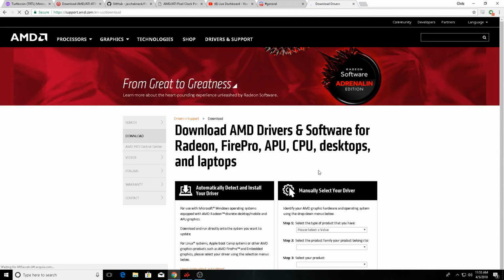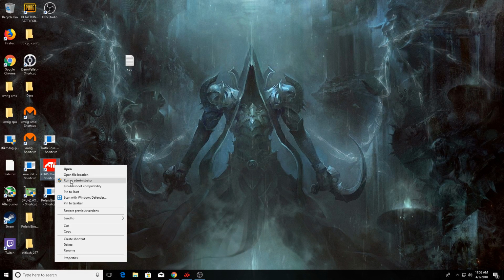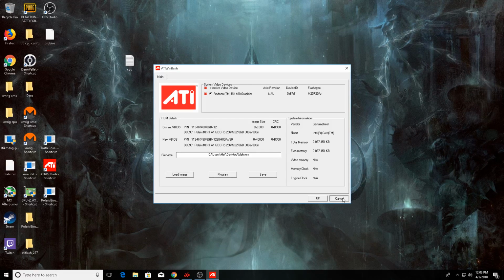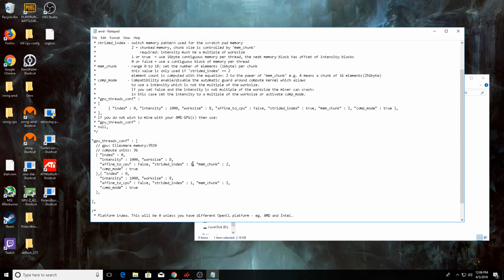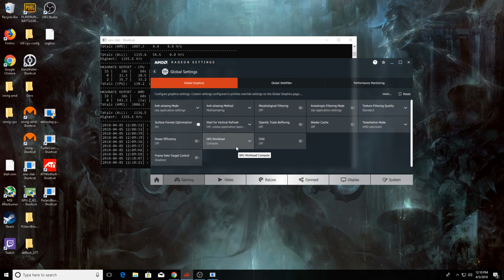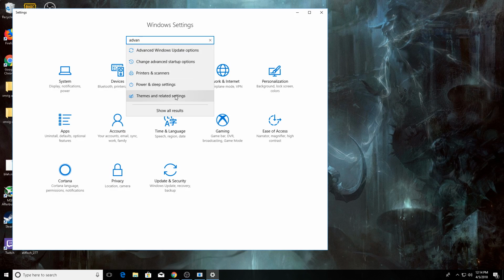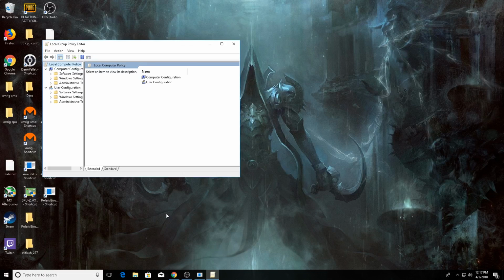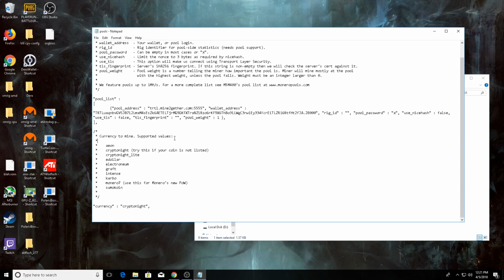Trtl coin AMD RX 4xx/5xx bios mod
Going over how to bios mod your AMD Rx 4xx/5xx series card and get you computer ready to mine trtl.

Here are some configs for you to try in your miners. This is with the newest XMR STAK!  These cards are all bios modded.

RX 480 XFX 8 GB -  1025 H/S , 97 watts at wall

Core clock - 1280, Mem clock 2050

Undervolted to 1000 MV

{ "index" : 0,
    "intensity" : 1000, "worksize" : 8,
    "affine_to_cpu" : false, "strided_index" : 2, "mem_chunk" : 18,
    "comp_mode" : true

RX 550 2GB Gigabyte (elpida mem) - 480 H/S 33 watts at wall

Core clock - 1170, Mem clock 1875

Undervolted to 950 Mv

 { "index" : 0,
    "intensity" : 432, "worksize" : 8,

Hynix mem with these cards I had to change intensity to 400*

RX 570 4GB (Hynix Mem) - 910 H/S 100 watts at wall

Core clock - 1350, Mem clock - 2150

Feel free to find me in the trtl discord if you have any questions!